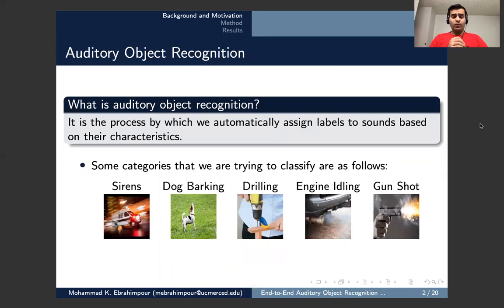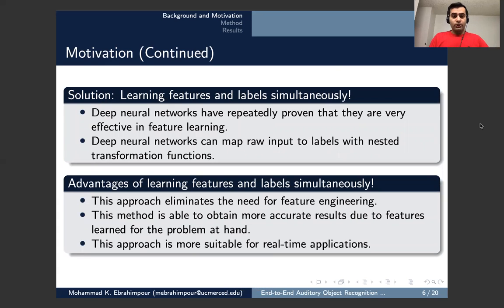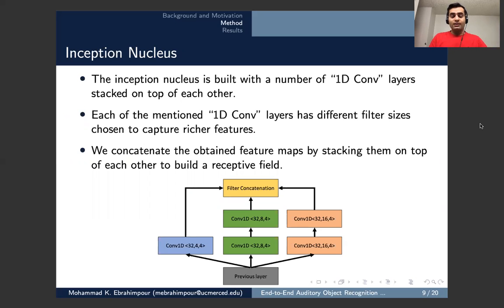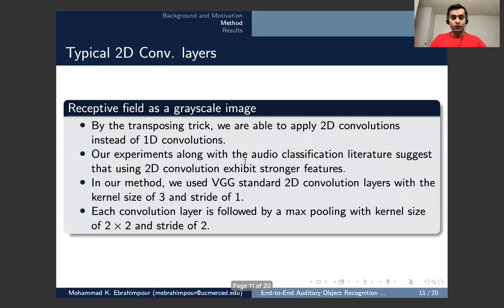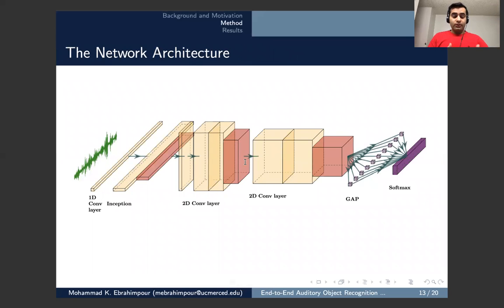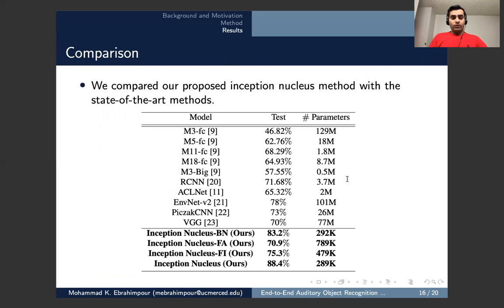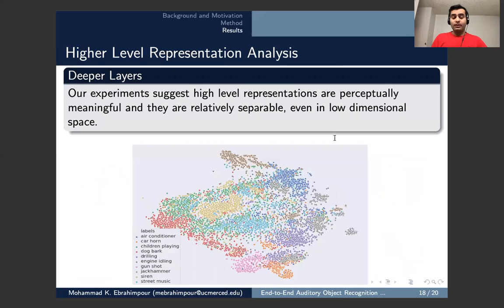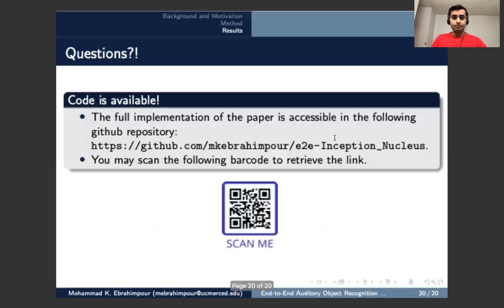End-to-End Auditory Object Recognition via Inception Nucleus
Presentation of the paper "End-to-End Auditory Object Recognition via Inception Nucleus" at ICASSP 2020 conference.